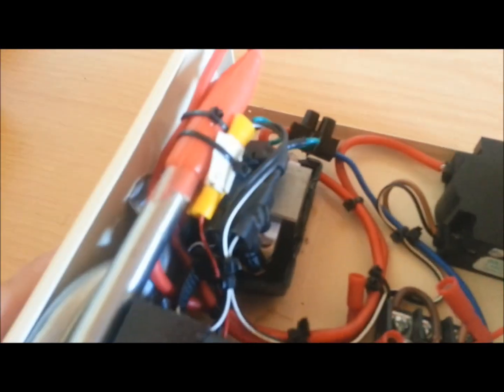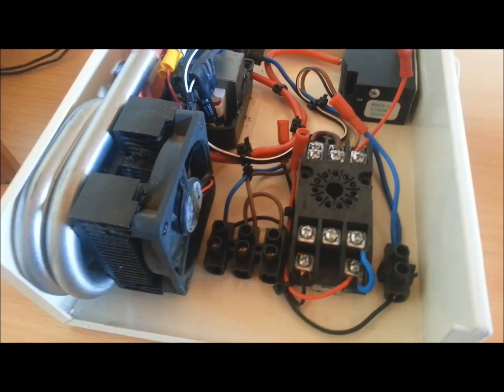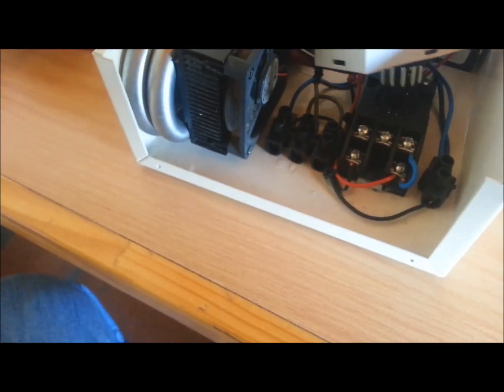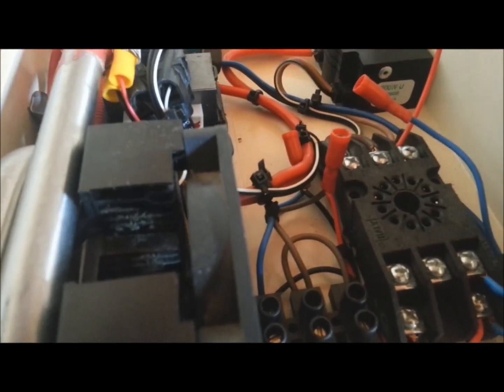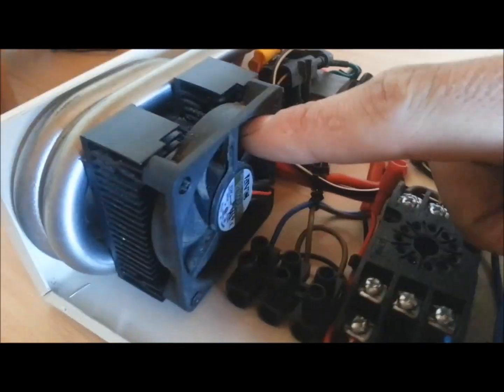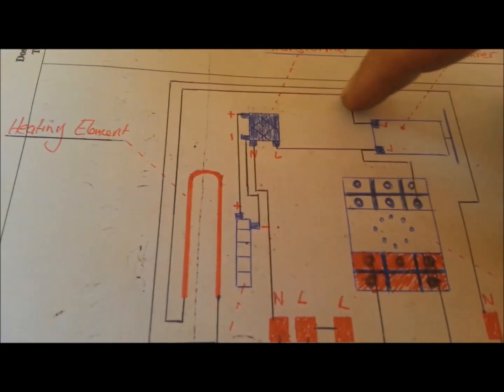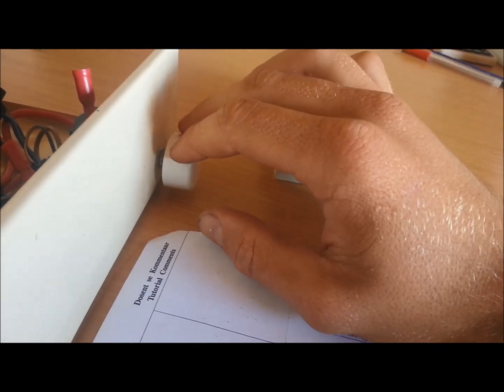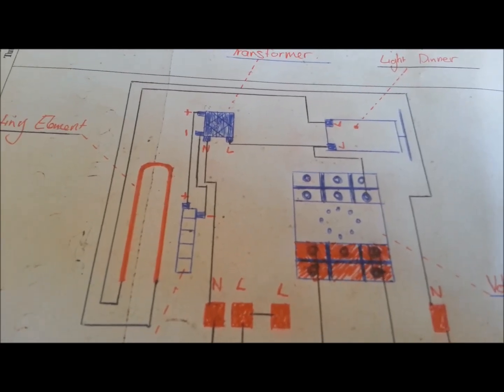AC dump-load voltage Controller / regulator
This is how my design works : from the turbine the ac voltage travel to the voltage over and under relay  from there to a light dimmer switch and then to the ac element  with a thermal fan to keep it cool